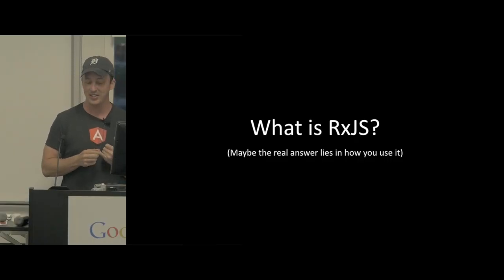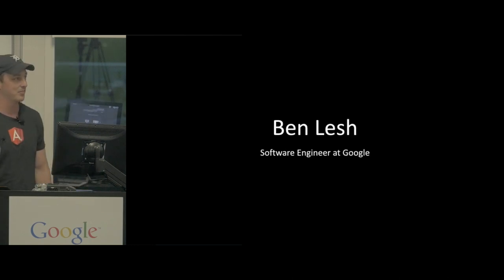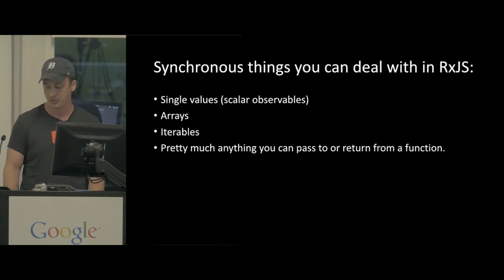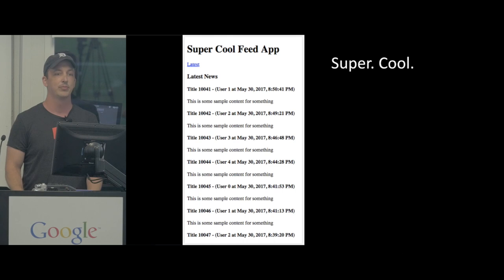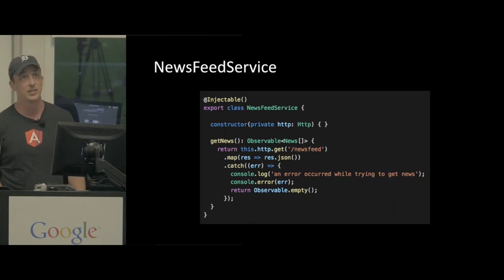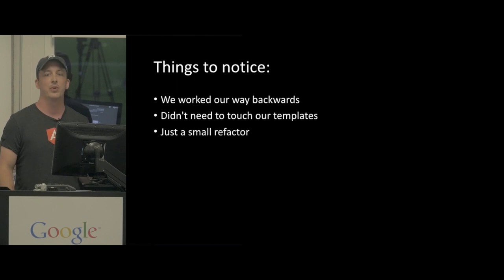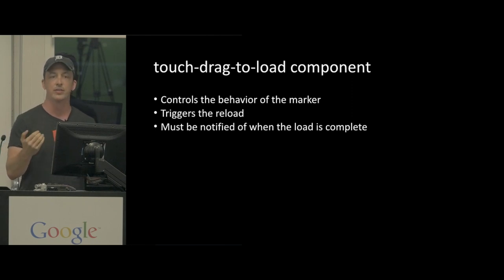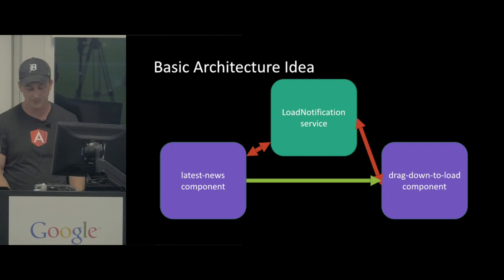RxJS By Example (Animations with RxJS & Angular) ft. Ben Lesh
You know what RxJS is, you know how to use Angular (2), but are you sure of how you should use them together? In this talk, we'll go over how to implement a real world feature in Angular with RxJS that composes user interactions, animations, AJAX and cancellation at the same time.